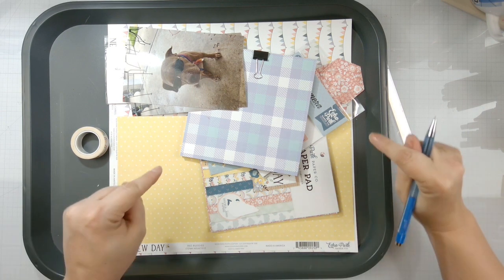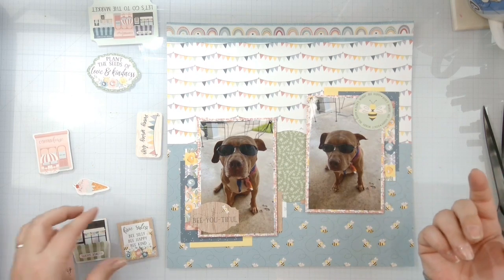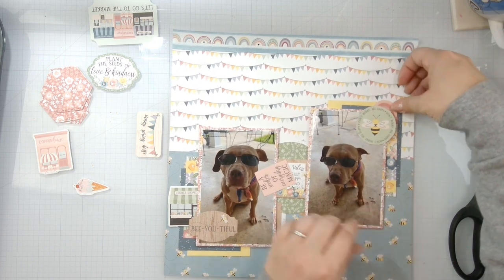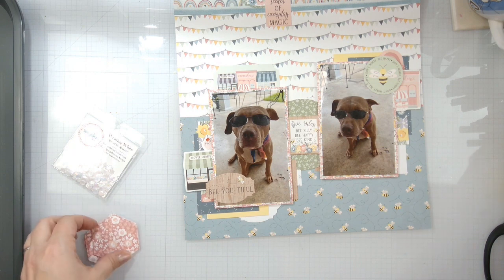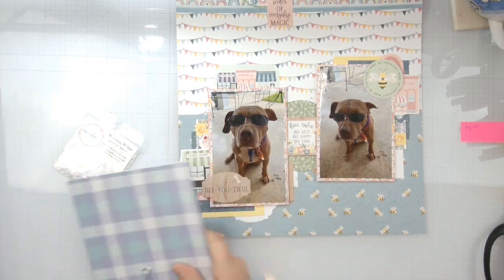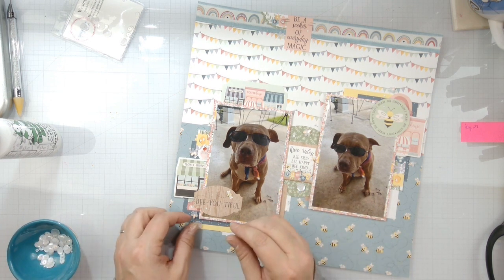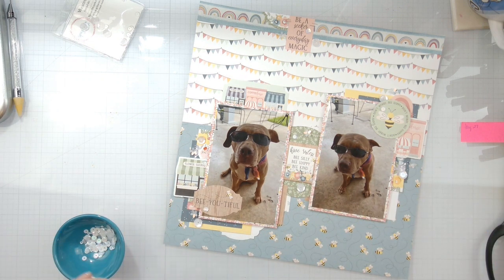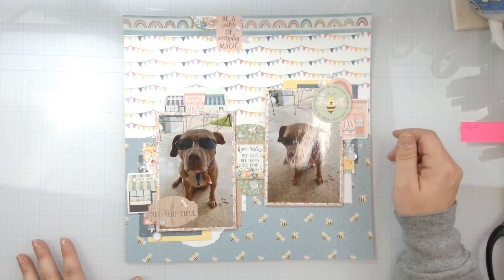CBL30DS day 27